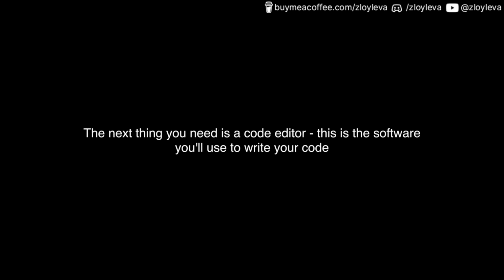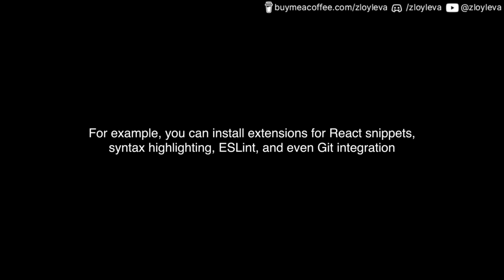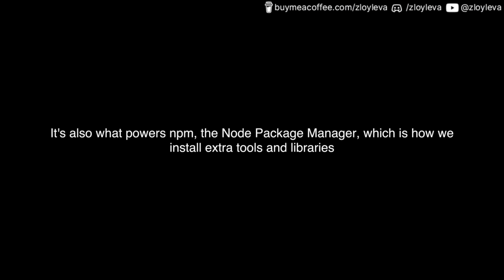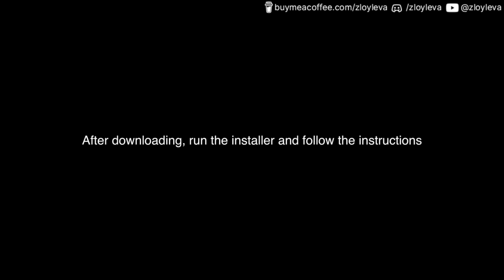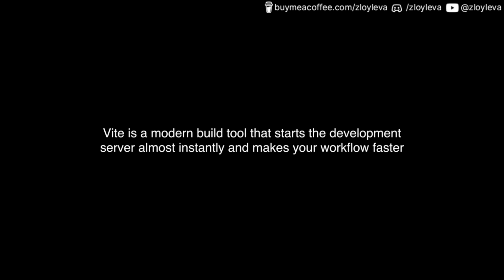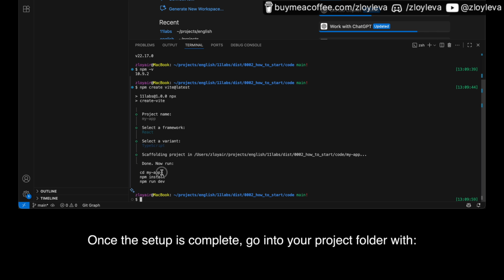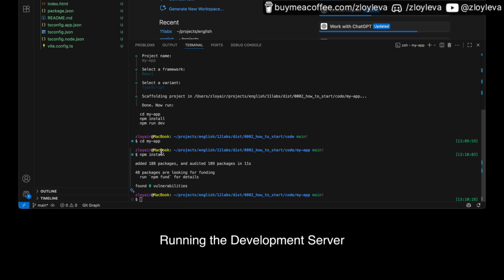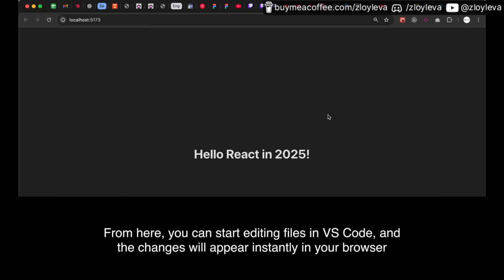Tech English Lab #2 – How to Start a React App in 2025 (with Vite)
Learn how to start a React app in 2025 using Vite – the modern, fast, and lightweight alternative to Create React App.
In this tutorial, we go step by step: setting up Node.js, choosing the right editor, creating your first React project with Vite, and running it in the browser.

Vite has become the most popular way to create React applications because it’s fast, simple, and developer-friendly. We’ll show you why it’s the best choice in 2025.

This video also uses the **shadowing technique** – repeat after the voiceover to improve your English while learning web development. It’s a great way to practice both coding and language skills at the same time.